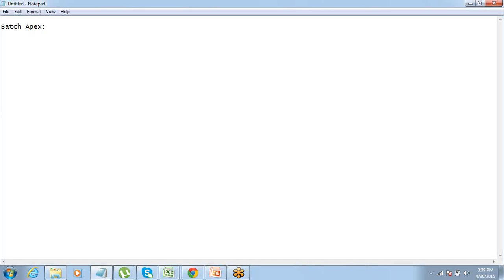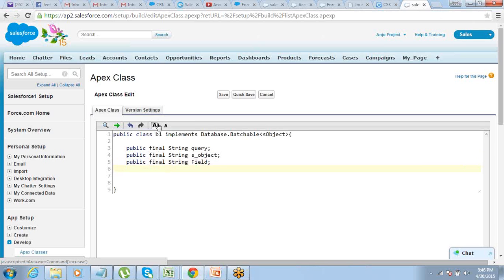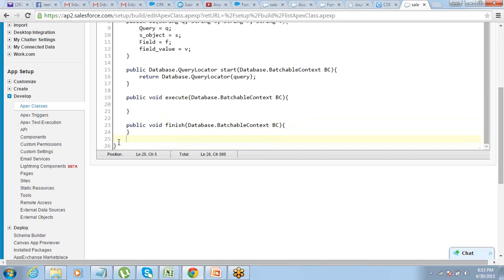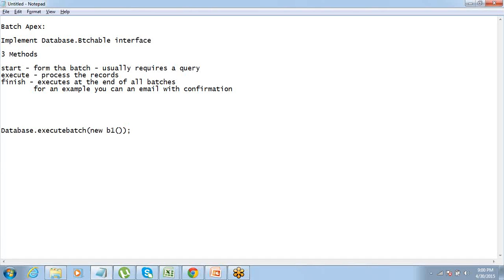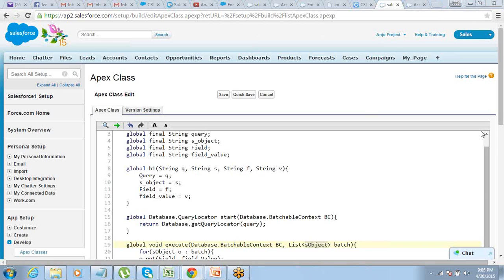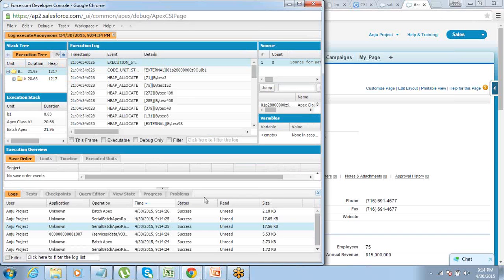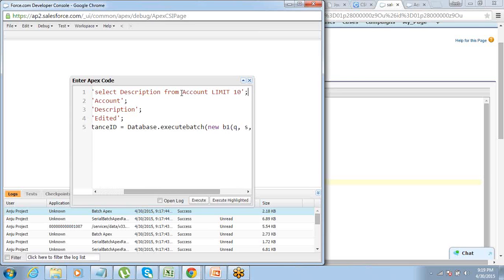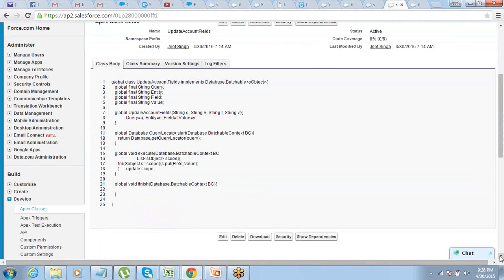Batch Apex in Salesforce | Concepts to Example | by Jeet Singh